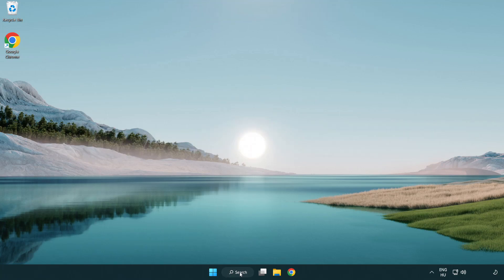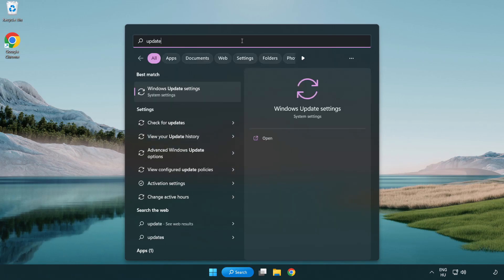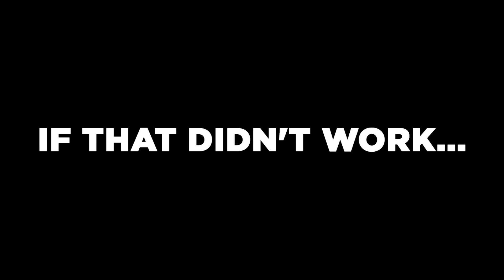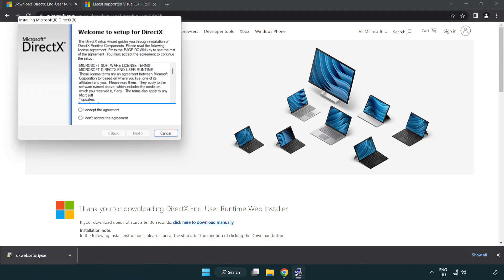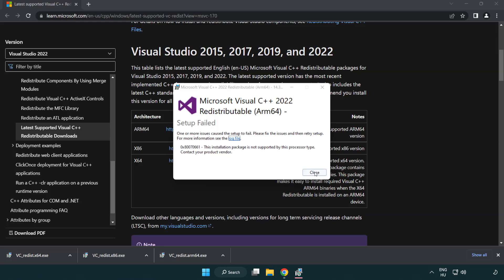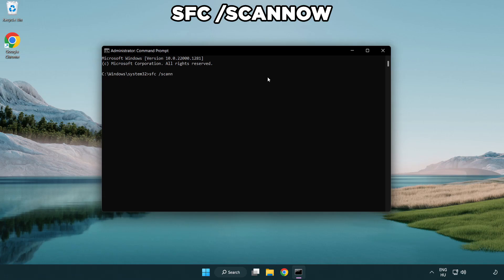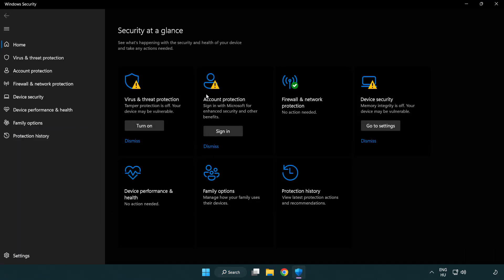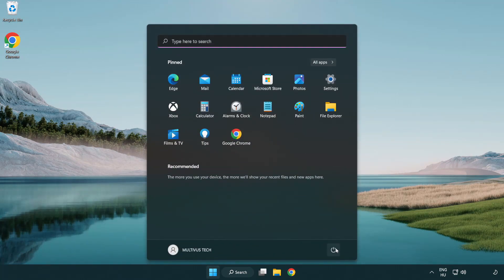FIX VALORANT Crashing, Freezing, Not Launching, Stuck & Black Screen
I'm going to show How to FIX VALORANT Crashing, Freezing, Not Launching, Stuck & Black Screen